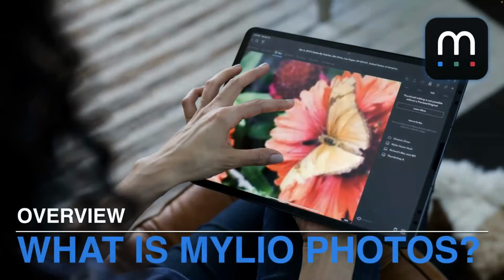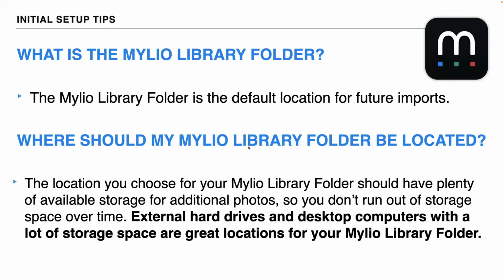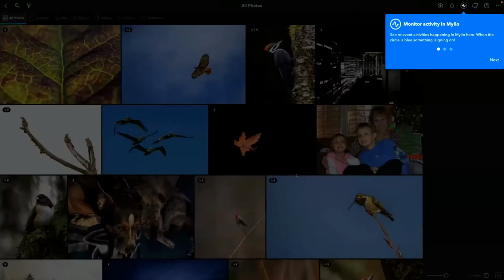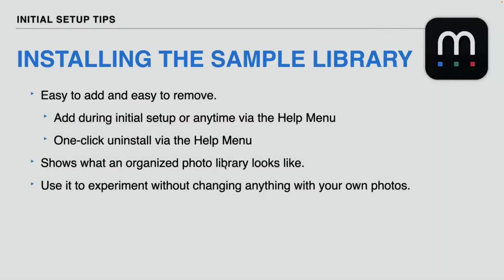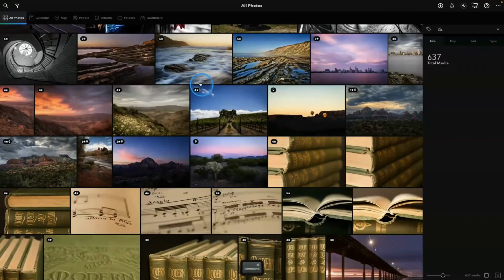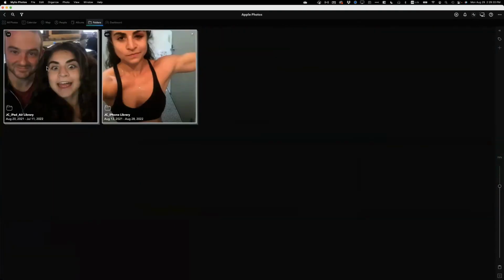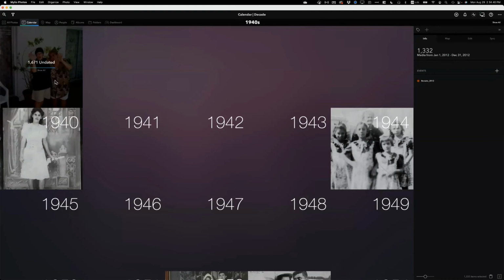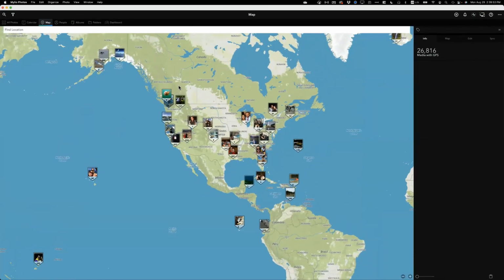Getting Started with Mylio Photos - August 29, 2022